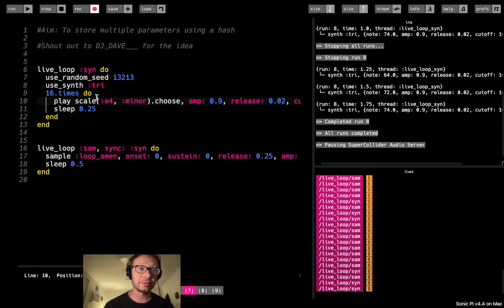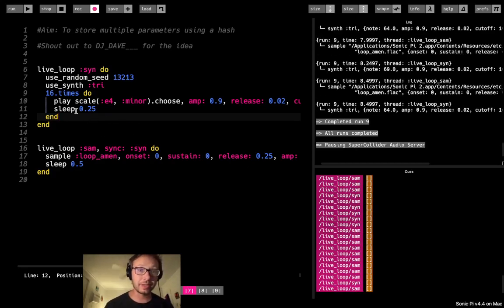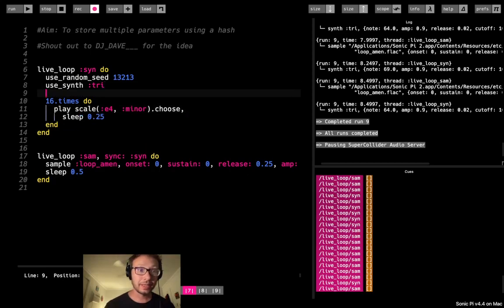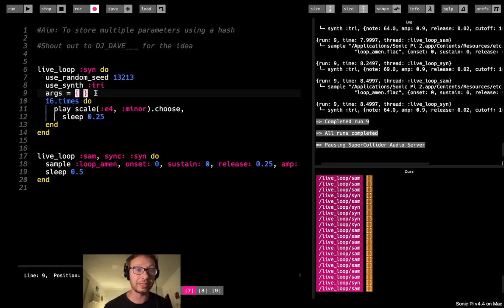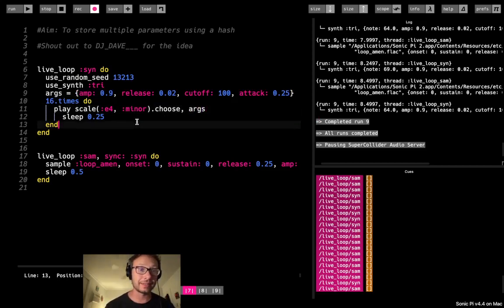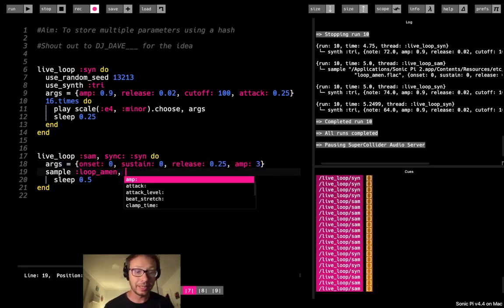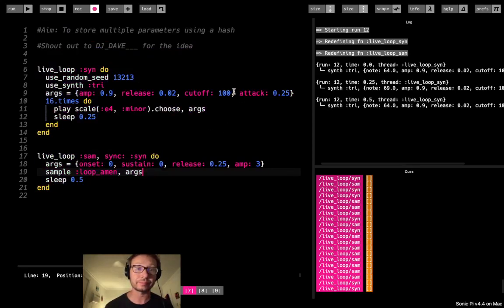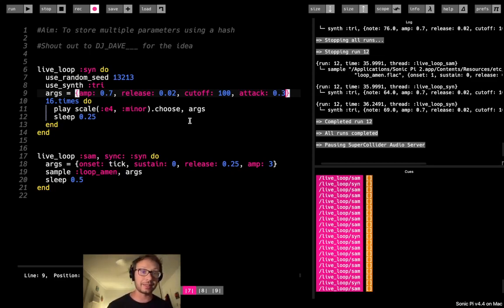Sonic Pi Tutorial - Storing Multiple Parameters in a Hash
This video shows how to store multiple parameters for the play or sample function in a hash as a way to make code more concise and readable.

This video was inspired by code written by @dj_dave____